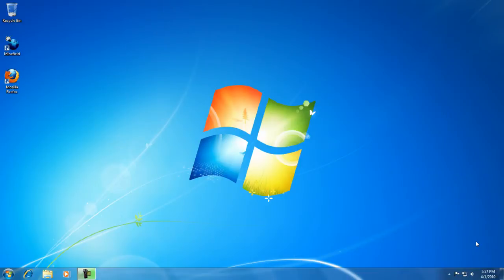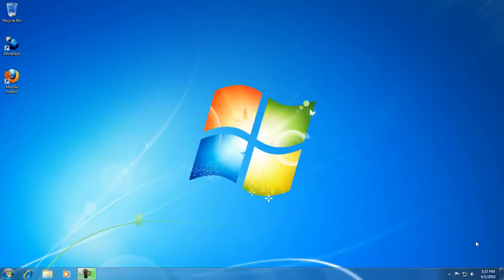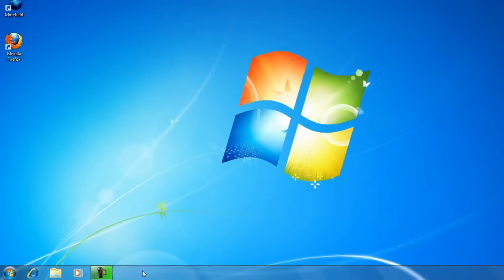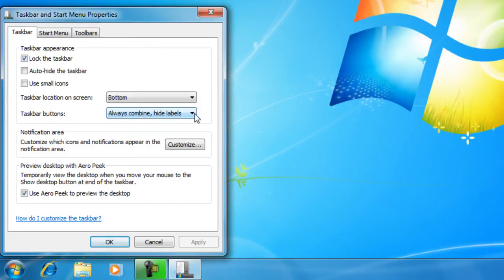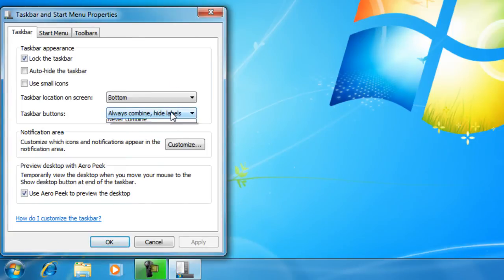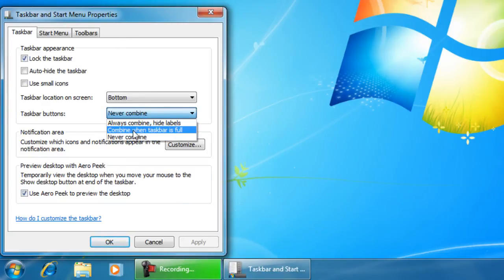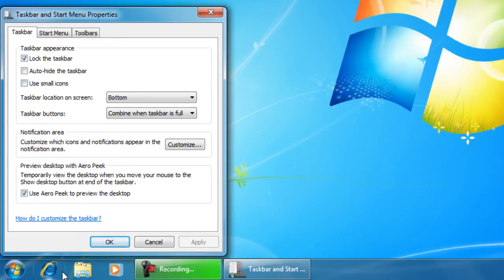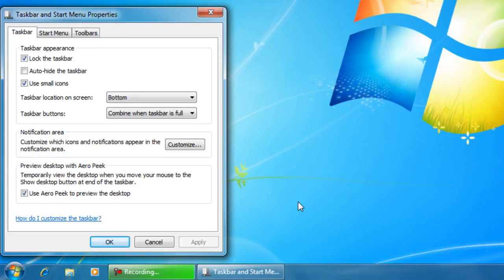Windows 7 Tutorial 1 - Changing the Taskbar Settings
In this video I go over changing the Windows 7 Taskbar settings.